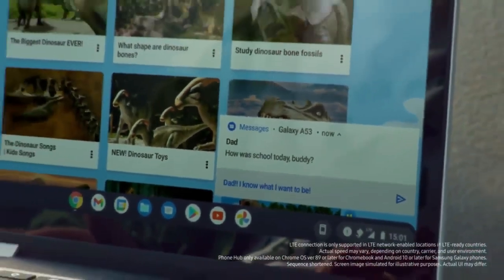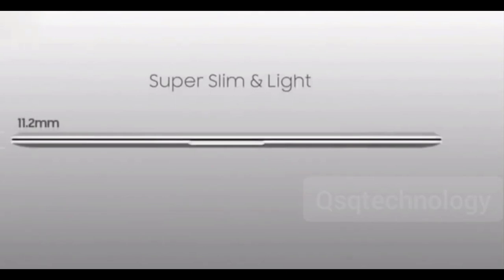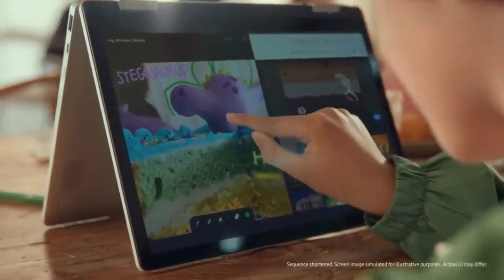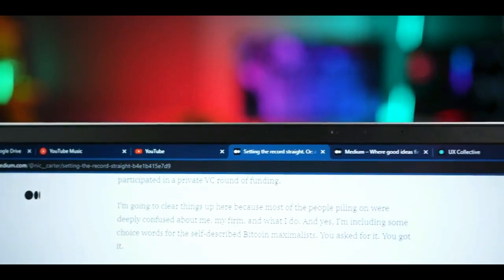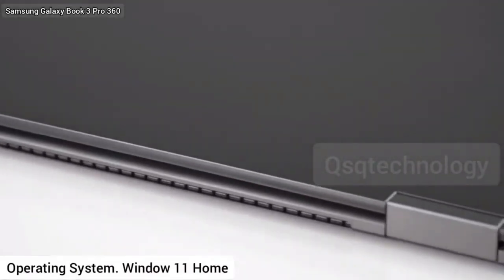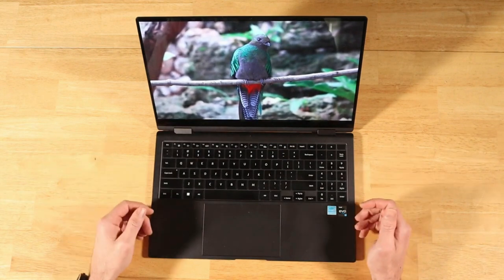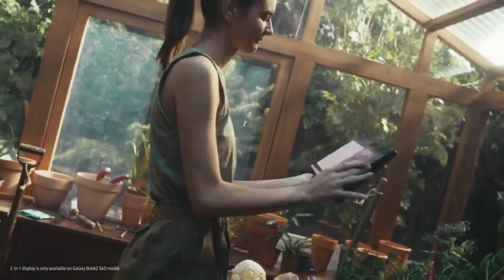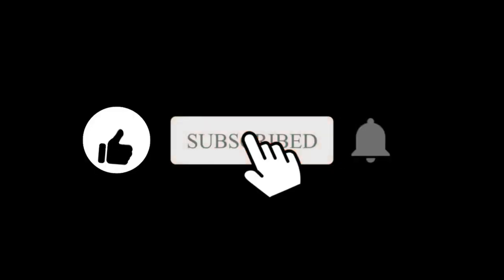Samsung Galaxy Book 3 Series [Exclusive] - First Look, Review, Specification, Setup, Design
Samsung Galaxy Book 3 Series [Exclusive] - IT'S FINALLY OVER ||
[Exclusive] Samsung Galaxy Book 3 Series Renders Reveal Design; Show Stylus, OS and Foldable Capability. Samsung has confirmed that it will launch the Galaxy Book 3 series in India and in global markets on February 1 at Samsung Unpacked. The event will also witness the launch of the company’s flagship Galaxy S23 series. The company has started taking pre-orders for its next Galaxy Book devices via Amazon in India. By far now, the company has not revealed any details of its upcoming laptops.